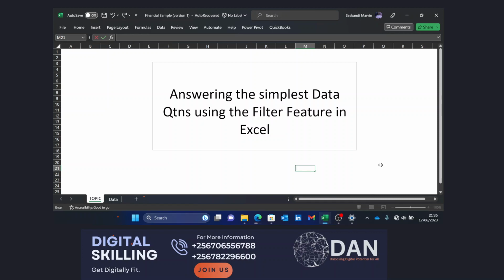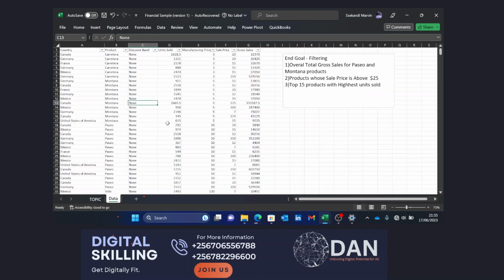Excel Filter Magic: Answering Simple Data Questions in a Snap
Discover the power of Excel's Filter feature in this tutorial! Learn how to answer simple data questions effortlessly using filters, and multiple criteria. Unlock data insights with ease. ExcelFilter DataAnalysis Tutorial.

Want to practice? Request for the Practice file in the comment section below.